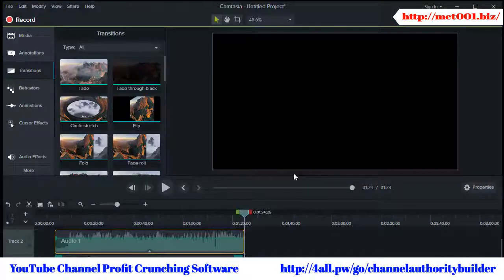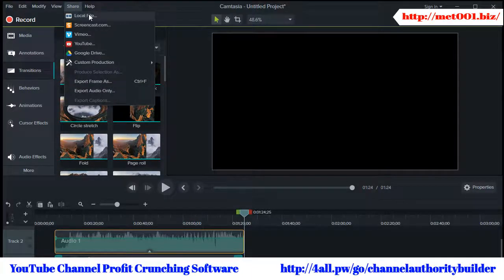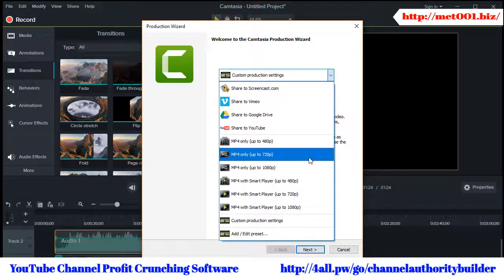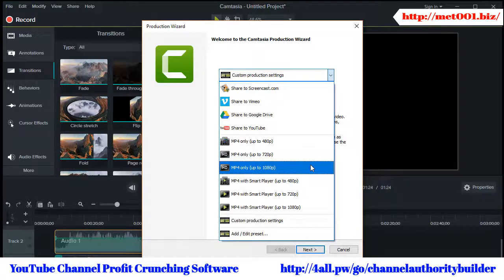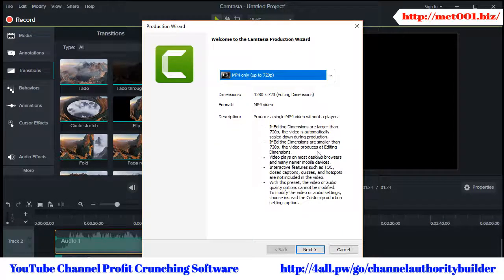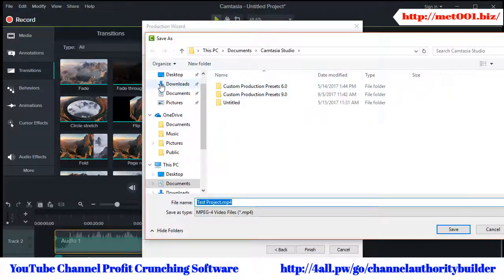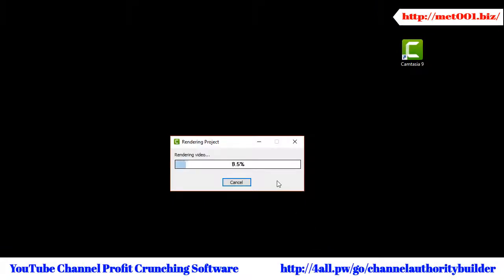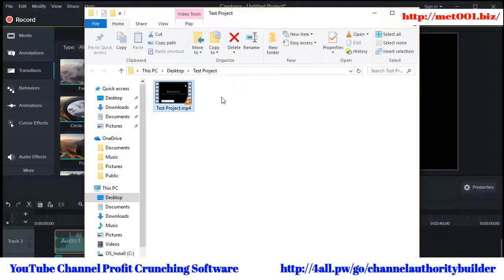Expert Content Camtasia How To Render Your Video In Camtasia